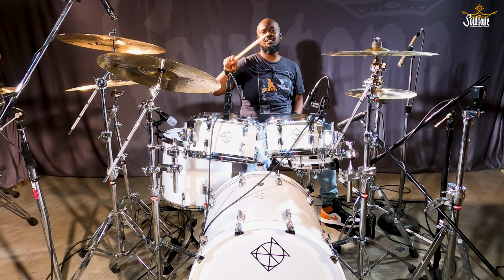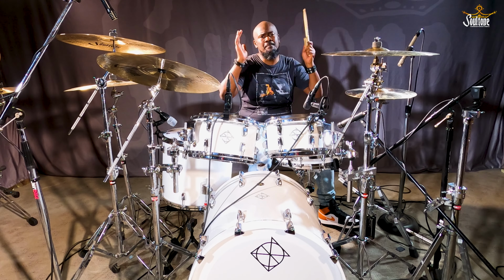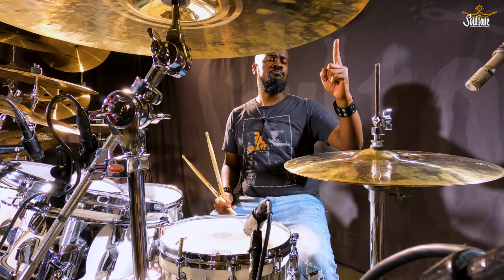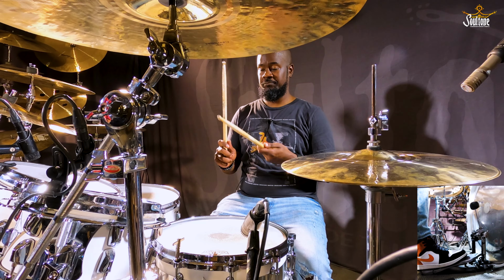Back to Building Blocks - Lesson #6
Cymbal Setup From Drummer's View: 14" JG Hi-Hats, 18" JG Crash, 21" JG Crash/Ride, 18" Eşsiz Crash, 19" FXO 3